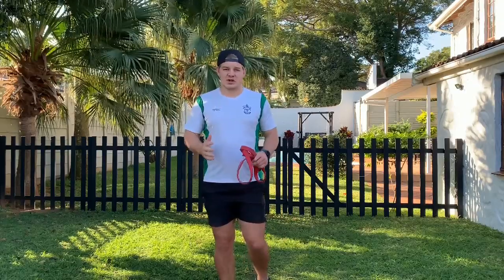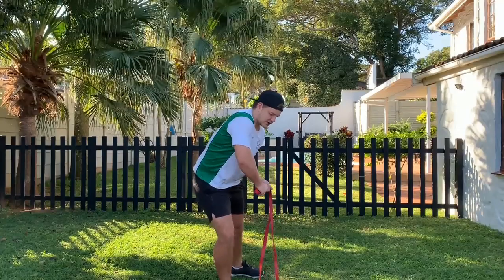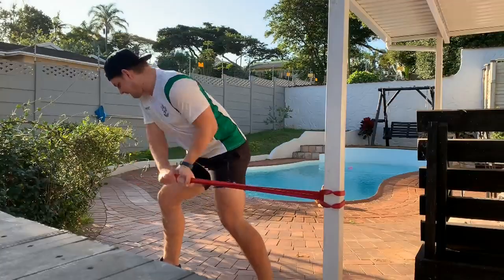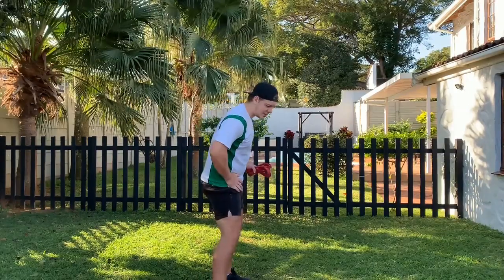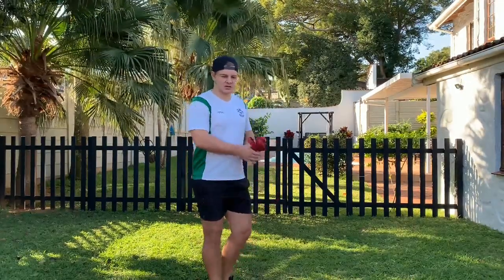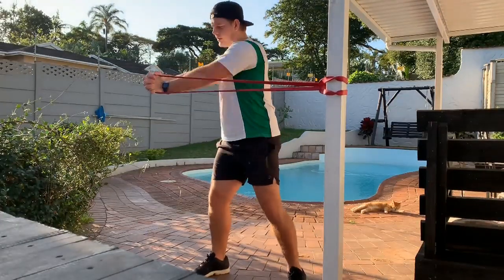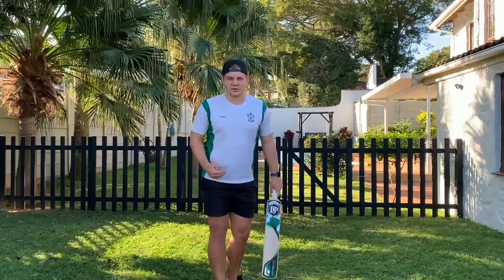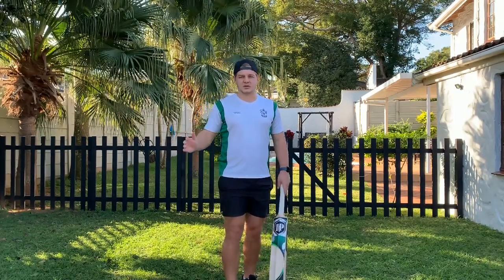How To Hit More Boundaries? The Best Power Hitting Drill Ever! Guaranteed Results!!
Want to learn how to hit more boundaries? Want to learn how to improve your power game and hit the ball further? Well you have come to the right place.

Come and join us on the journey of improving our game and enjoying ourselves at the same time. Loads of awesome content in the works!

These are the best drills to build explosive power and improve boundary hitting! They will help you greatly improve your bat speed and allow you to hit the ball further.